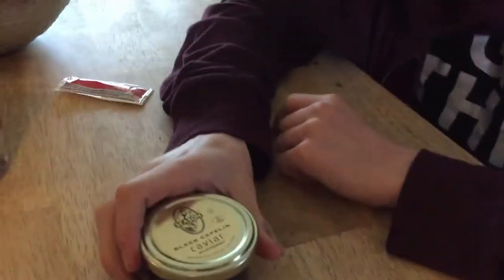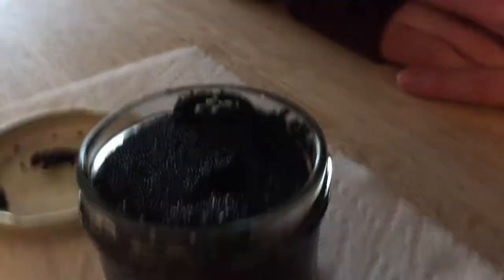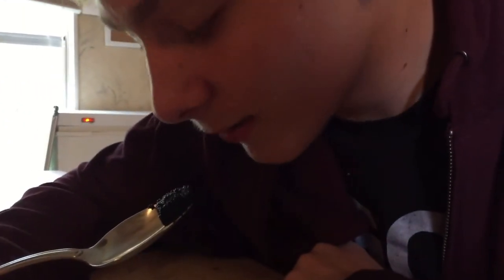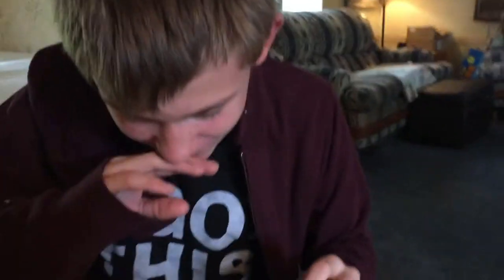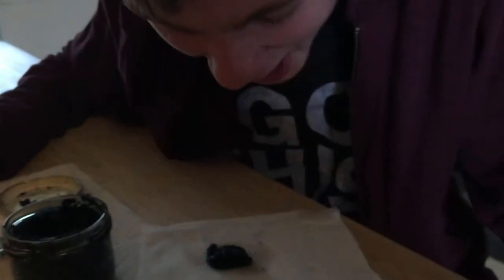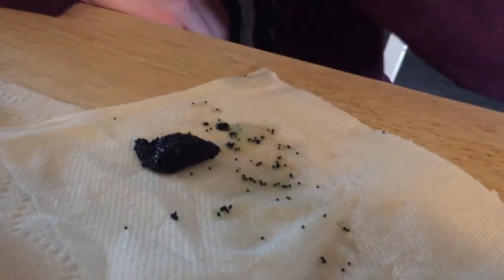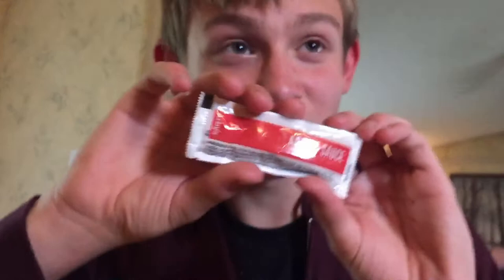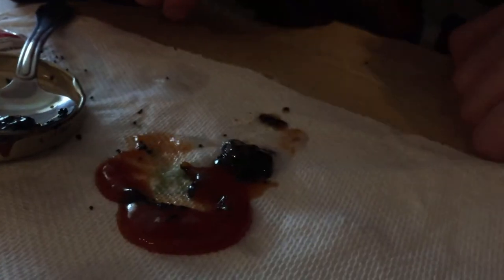Food Review - Caviar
This one's pretty bad, and don't forget, he will be eating in a lake soon, crazy stuff guy's. Enjoy the video!